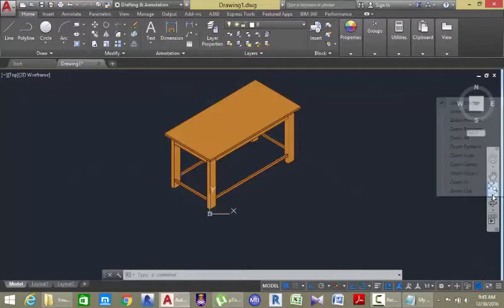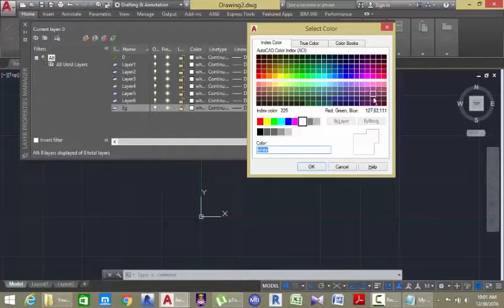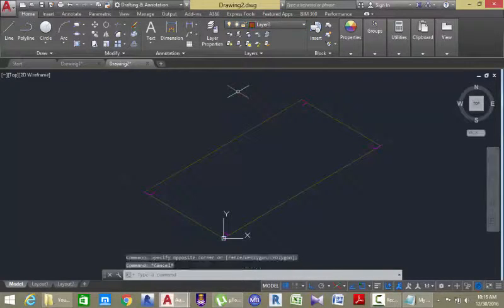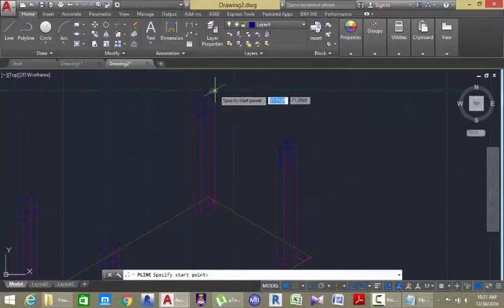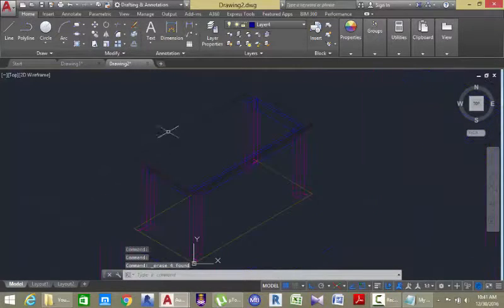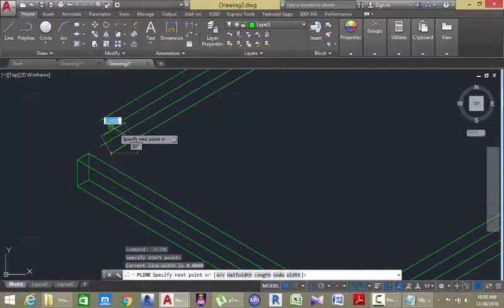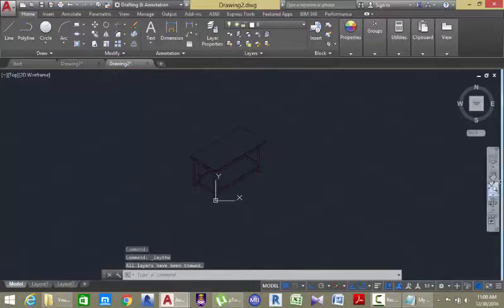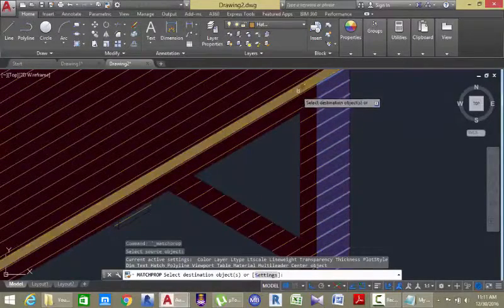My Edited Video